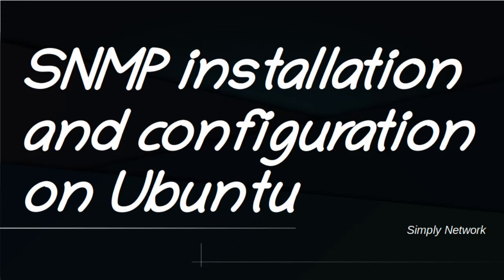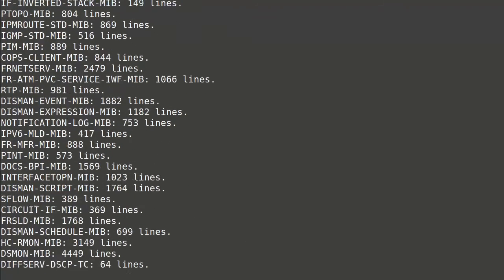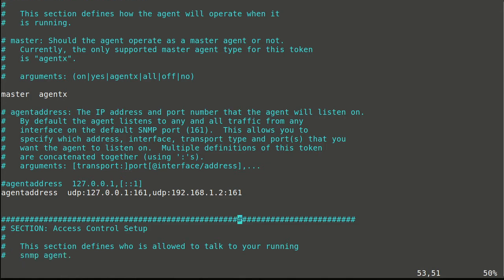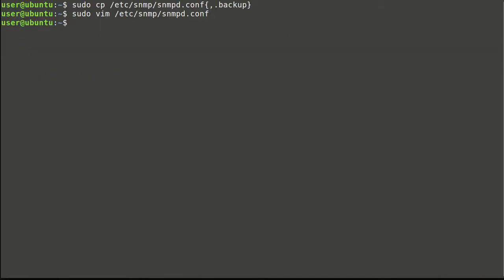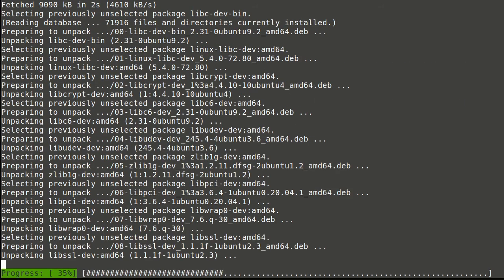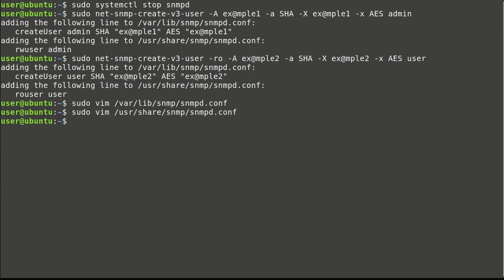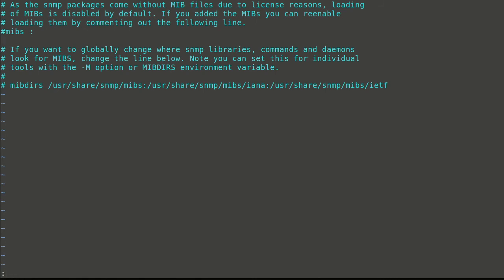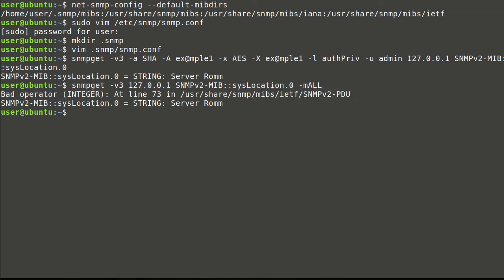SNMP installation and configuration on Ubuntu linux server and desktop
Installation and configuration of net-snmp in Ubuntu or Mint linux environment explained. Instructions are applicable for server and desktop variants. SNMPv2 community and SNMPv3 user configuration are shown. Package requirements and those difference explained. Every configuration change tested with net-snmp tool query.

Content:
00:00 Intro
00:11 Pre-install checks
00:33 Net-snmp installation
00:51 MIB file download
01:19 SNMPv2 Agent configuration
03:31 SNMPv3 Agent configuration
04:55 SNMP tools configuration